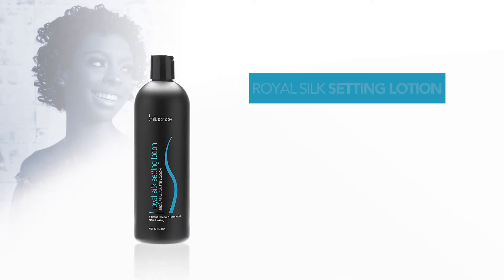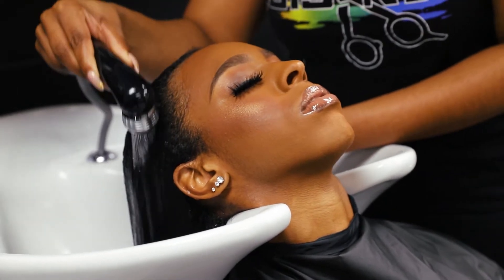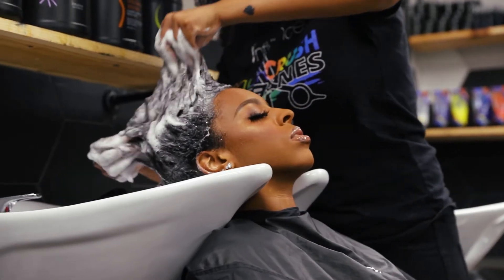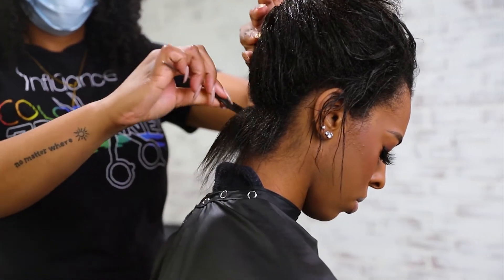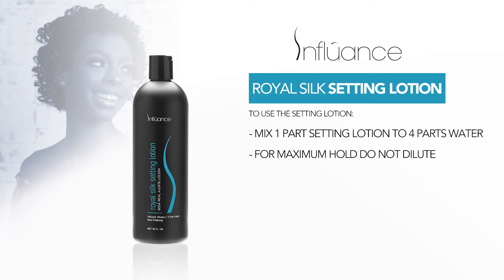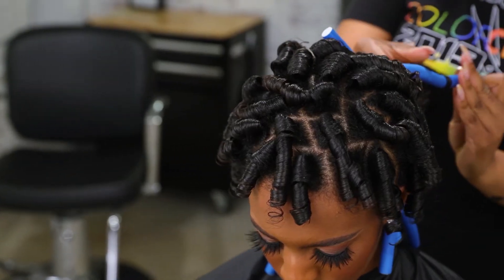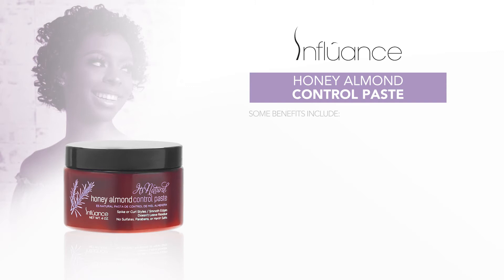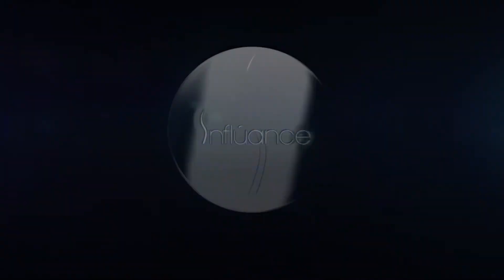Influance: Royal Silk Setting Lotion and Honey Almond Control Paste - Tutorial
Learn how to use the Influance Royal Setting Lotion and Honey Almond Control Paste to create a perfect, seamless, and natural style using flexi rods.

0:00 - Intro
0:25 - Shampoo
0:46 - Condition
0:57 - Detangle
1:09 - Part Hair
1:17 - Apply Setting Lotion
1:44 - Remove Flexi Rods
1:49 - Apply Control Paste
2:10 - Results